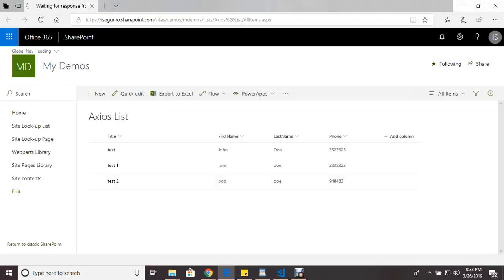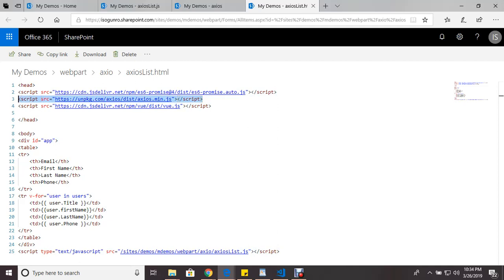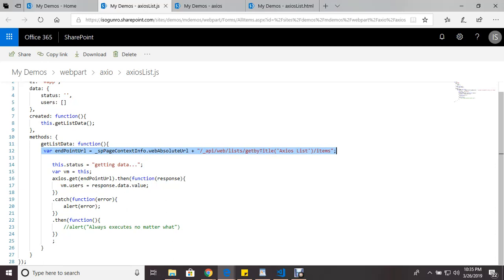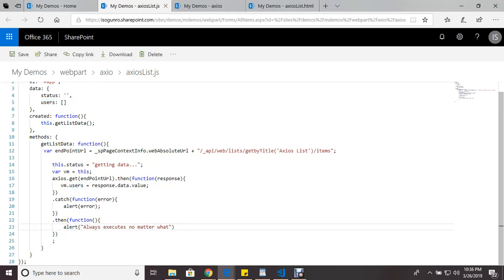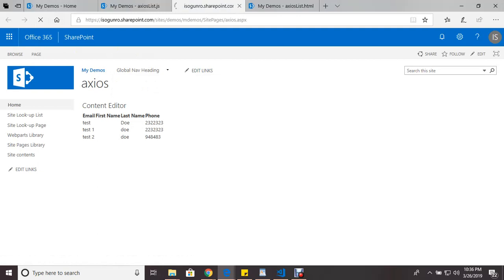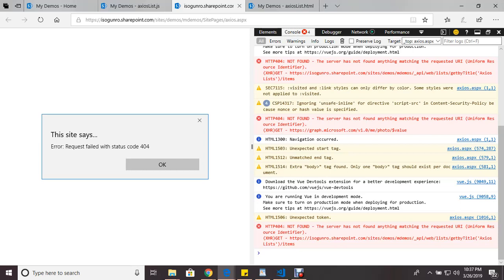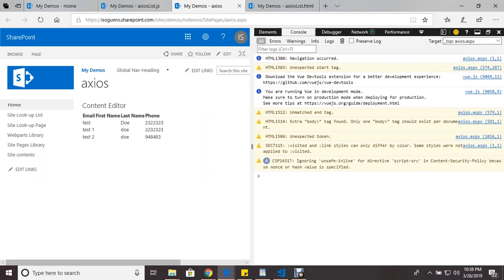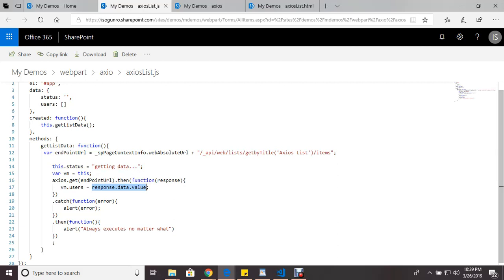Using Axios promised-based http client with SharePoint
Learn how to use Axios, a Promised based HTTP client for the browser, to make requests to a SharePoint list endpoint.